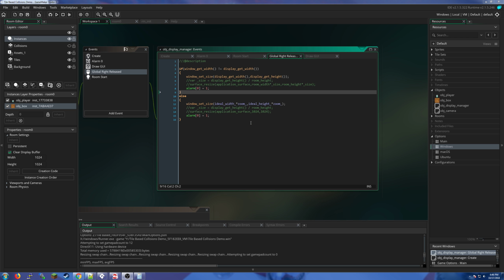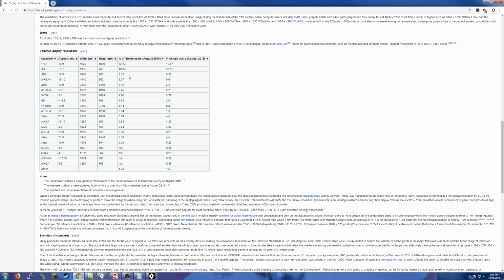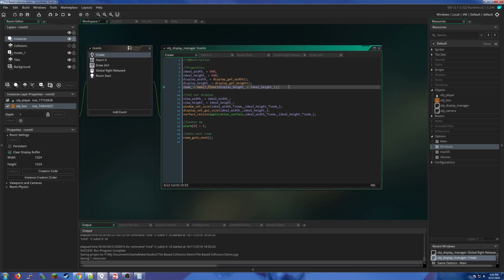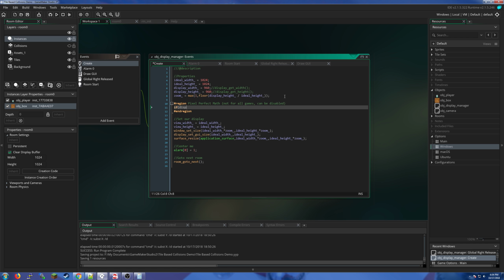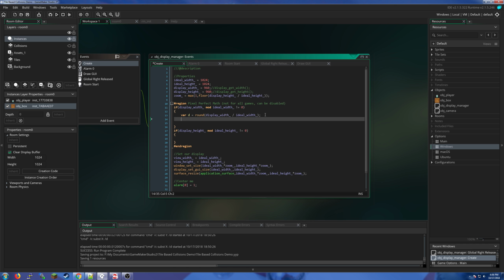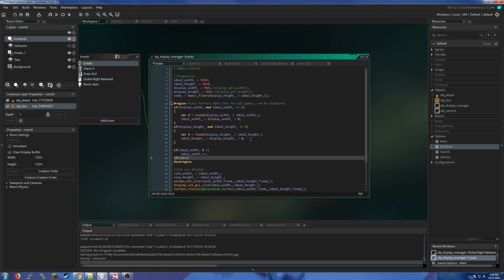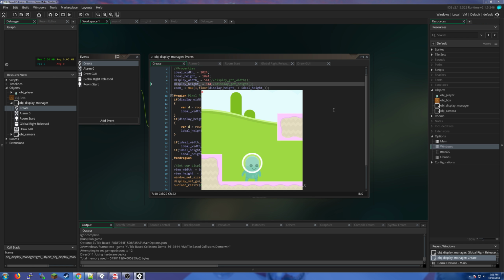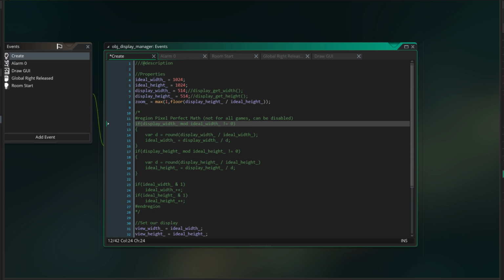Scaling Games - Display Managers Part 3 | Zen Productions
Having a game at any size is fun, but now we want to go fullscreen. There are a couple options for doing so, two of which we discuss here, stretching and pixel perfect resizing.